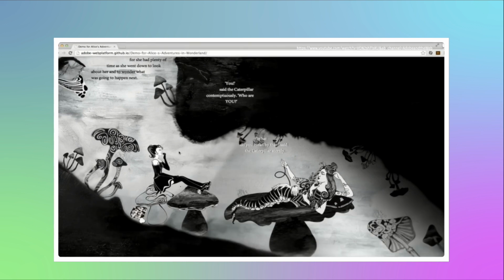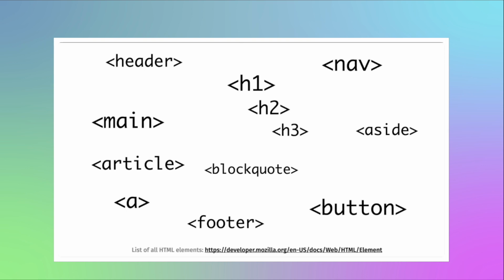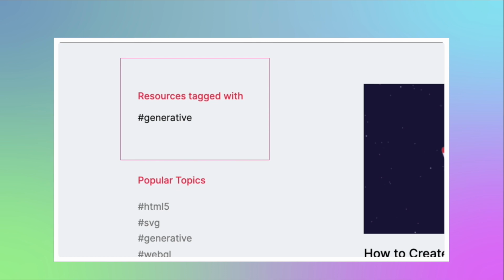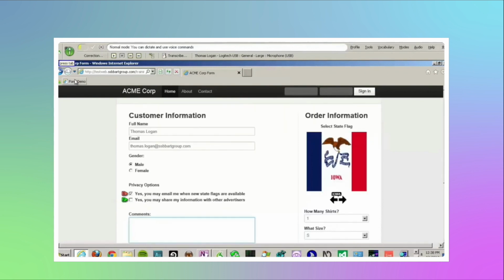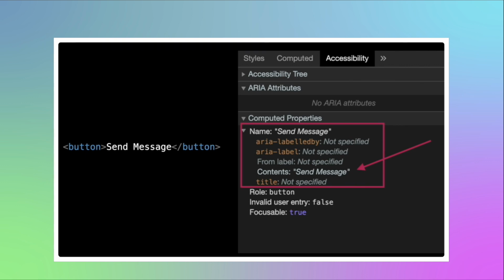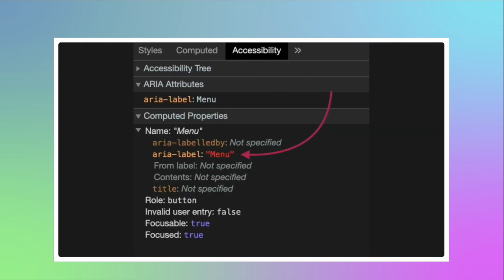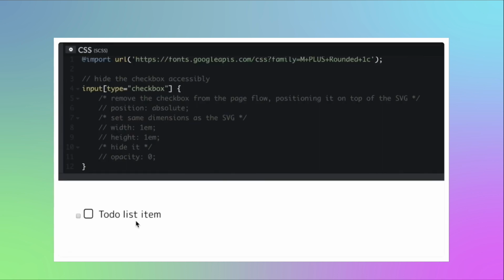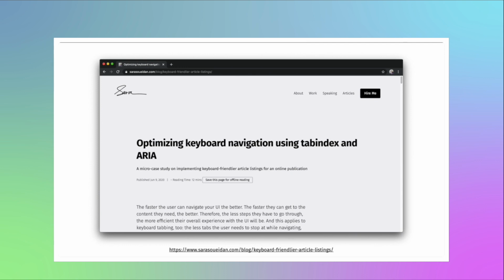Applied Accessibility: Practical Tips for Building More Accessible Front-Ends - axe-con 2021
As front-end developers, we are tasked with building the front end of a Web site or application‚ in other words, we are building the user’s end of an interface. This is why it is crucial that we ensure that the front-end foundations that we build are as inclusive of and accessible to as many users as possible. To do that, we must build with accessibility in mind from the get-go. This, in turn, means that the way we approach writing HTML, CSS, SVG and JavaScript *might* need to change as we take into consideration many factors that affect how (in)accessible our UIs are.

This talk is a practical one, chock-full of tips for creating more accessible front-end foundations. If writing HTML, CSS, SVG and JavaScript is part of your job, then this talk is for you.

In this session, a series of macro case studies from real client projects, Sara shares some frustrations, many lessons learned, and a lot of practical tips and tricks for building accessible front-end foundations that you can take and apply in your own projects right away.

This session is from the Development track.

About the speaker:
Sara Soueidan, Independent UI engineer & Conference Speaker.
Preferred Pronoun: She/Her
Sara is an independent UI engineer & conference speaker specializing in responsive Web design, modern CSS, progressive enhancement, and accessibility.

00:00 Applied Accessibility: Practical Tips for Building More Accessible Front-Ends
44:53 Q&A